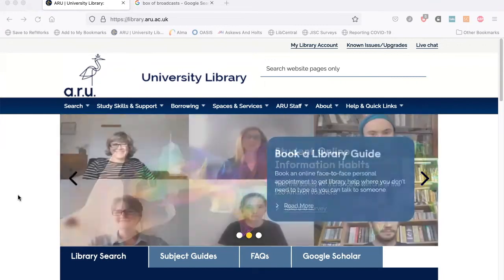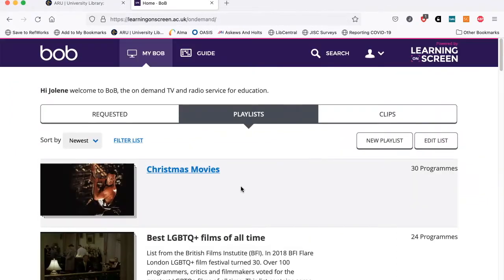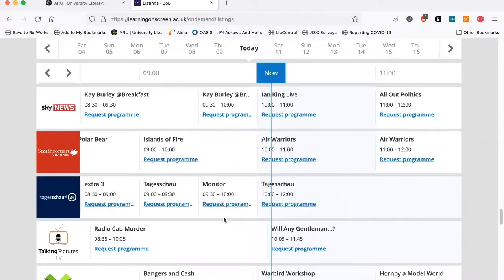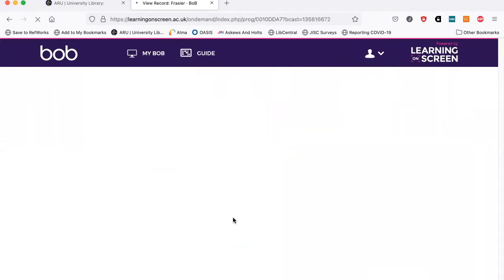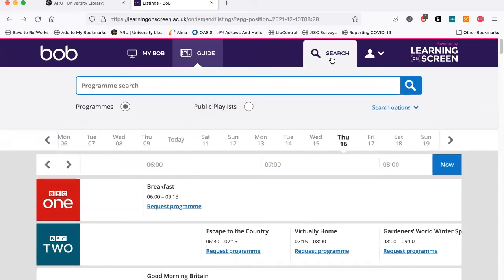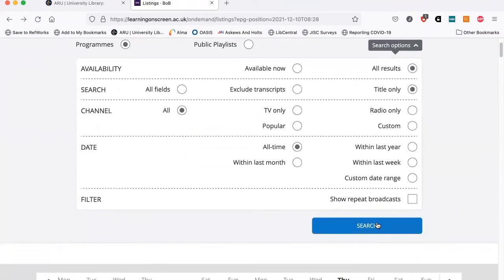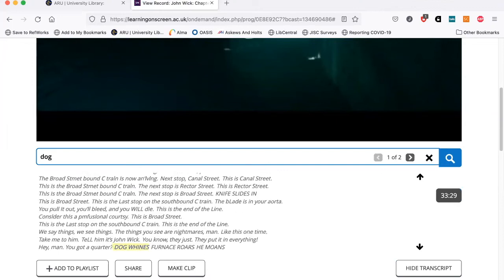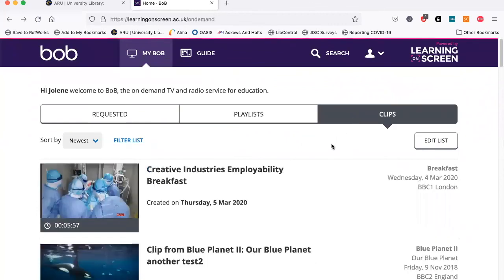Box of Broadcasts at ARU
How to access and use the TV and Radio database Box of Broadcasts for ARU staff and students.